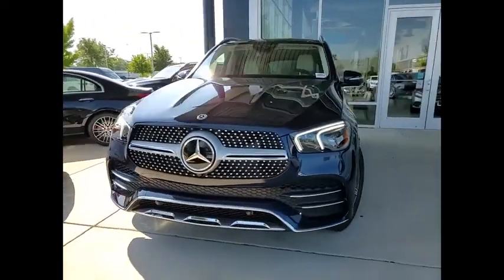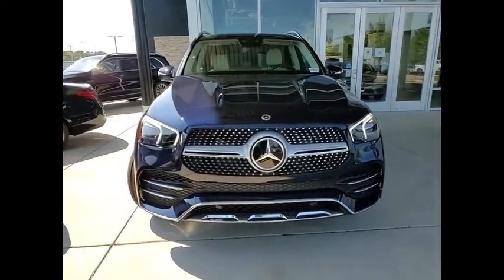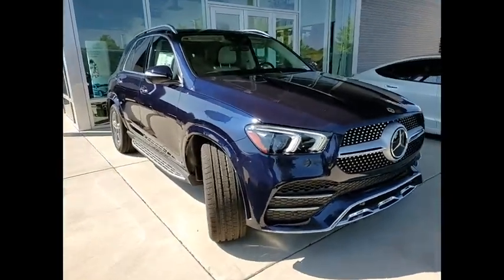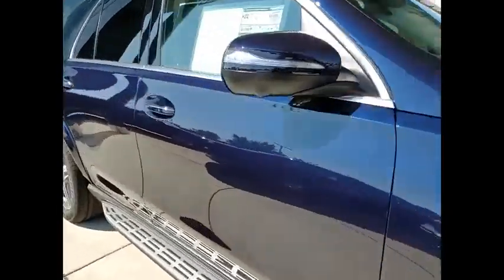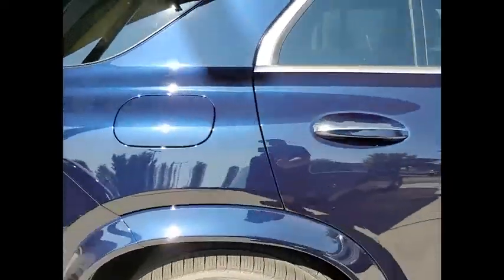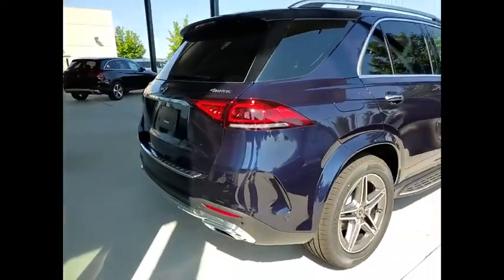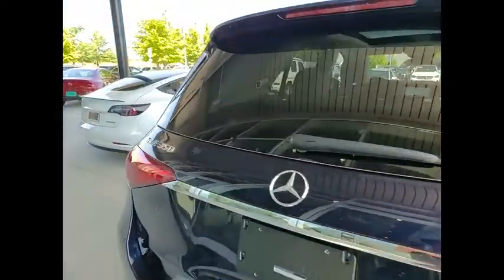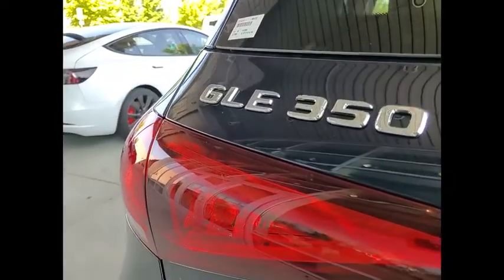2022 Mercedes-Benz GLE GLE 350 4MATIC St. Charles IL 22259